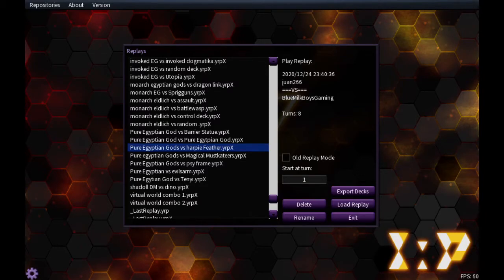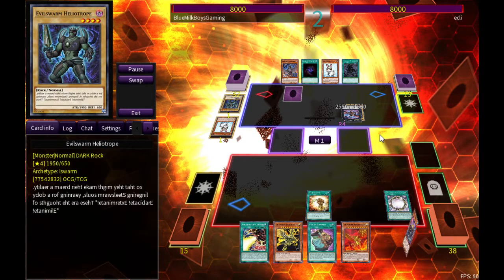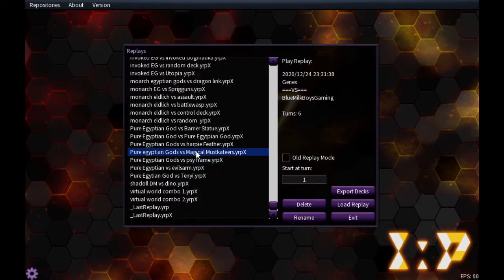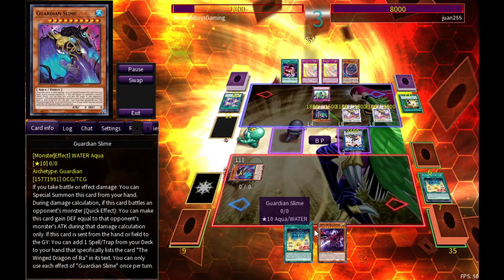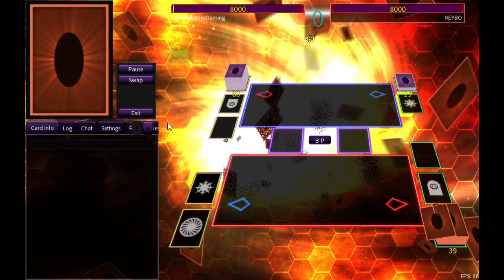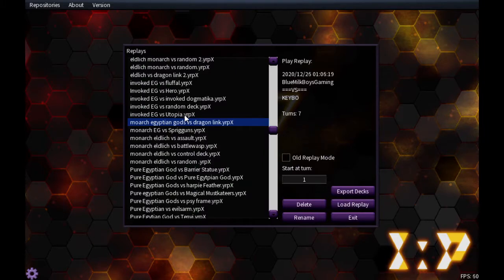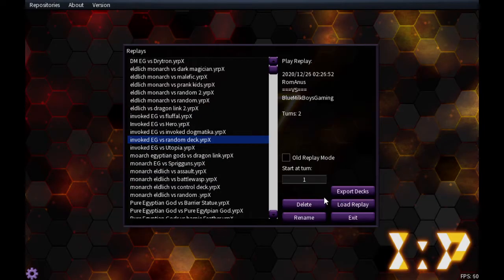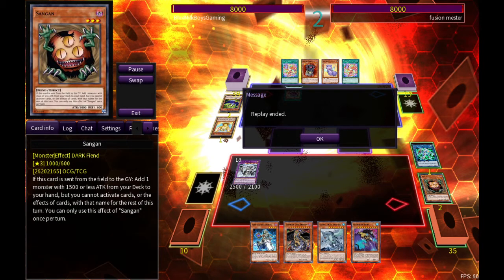Which Egtian God Deck is the Best? (Invoked, Pure, Monarch?)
I have featured a plethora of different archetypes to mix with the Egyptians Gods, but in my experience, which one actually gives you the best chance to win?